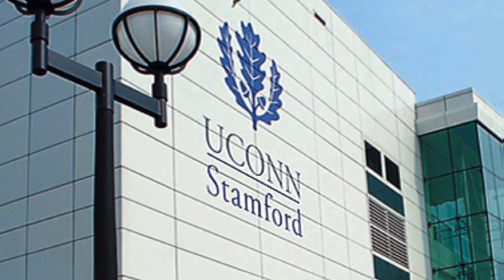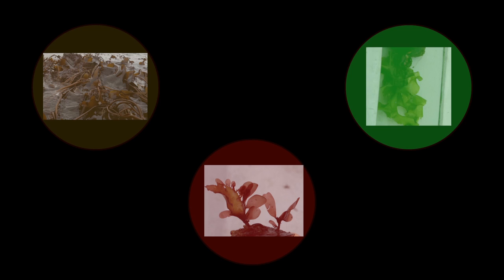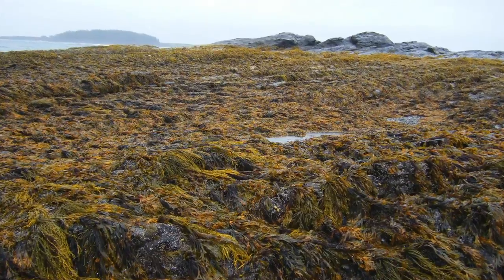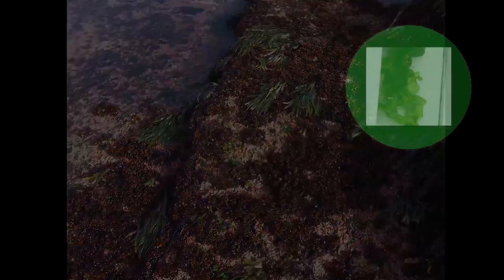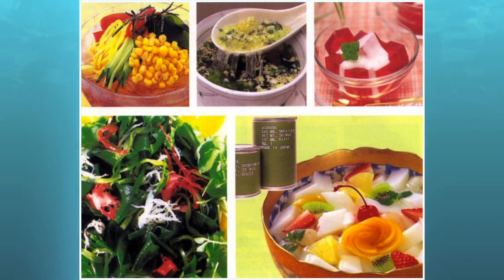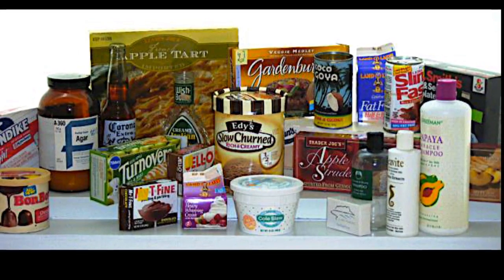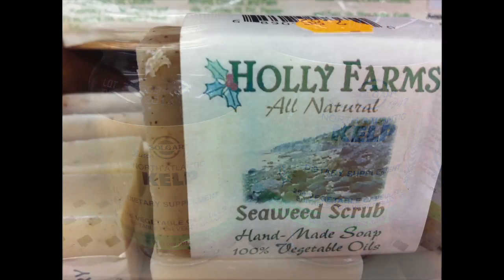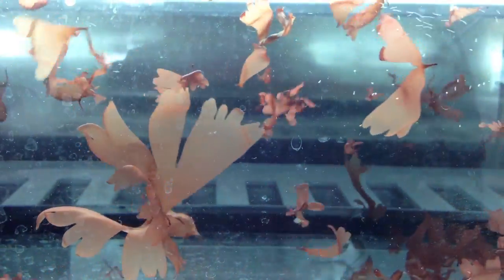I. Seaweed Culture in New England: Part 1 of 6 Introduction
Introduction to the "Handbook for Seaweed Culture in New England" video, offering a broad overview of seaweeds and uses in New England. Part 1 of a 6-part video that describes how to set up a seaweed nursery for native species of Kelp, Gracilaria, Chondrus, and Porphyra.